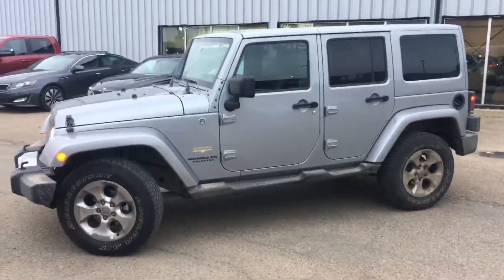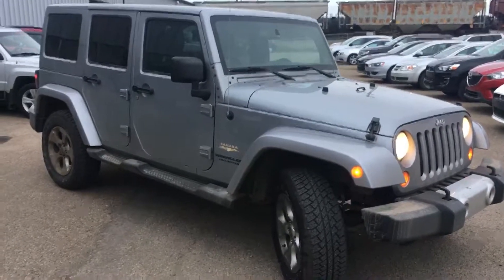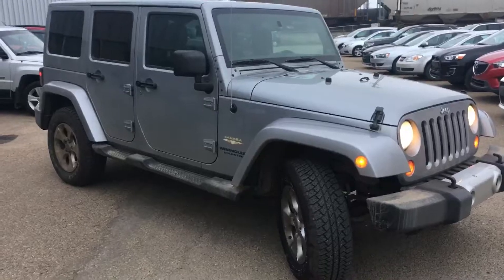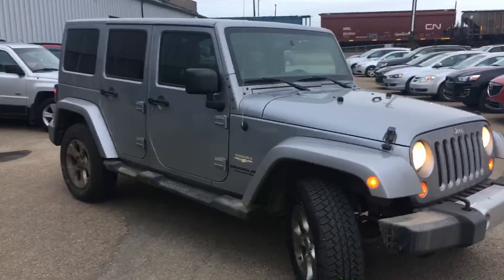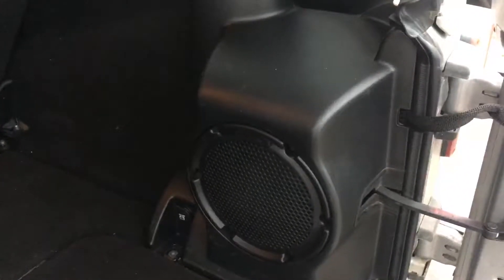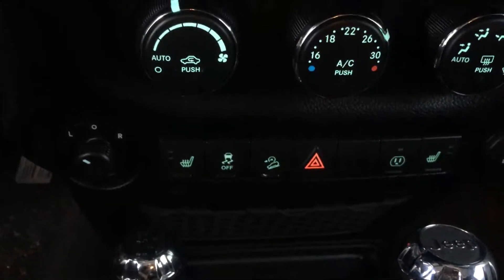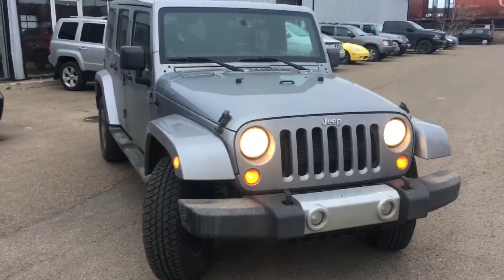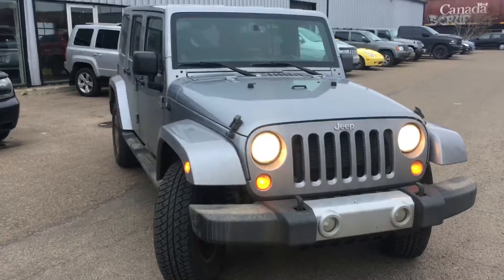2013 Jeep Wrangler Sahara Unlimited